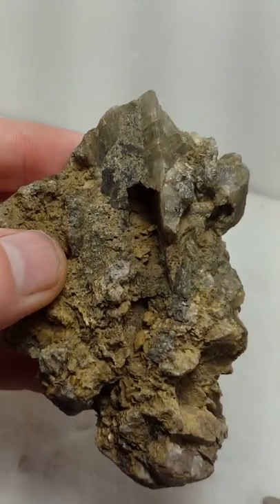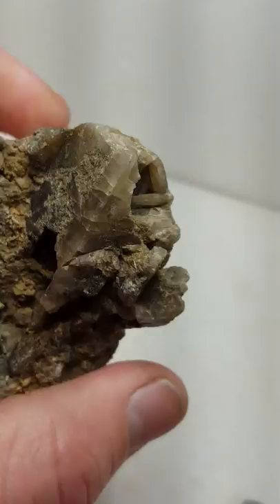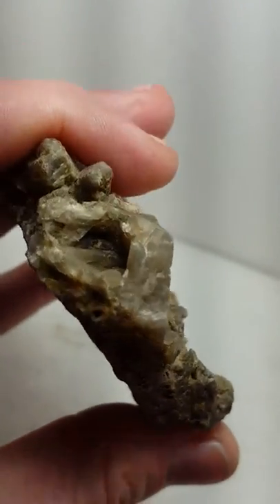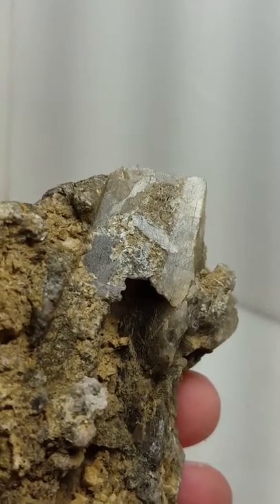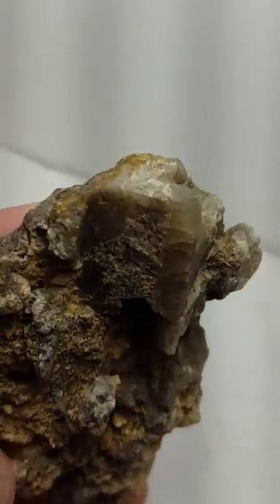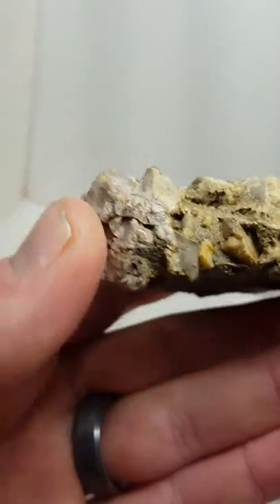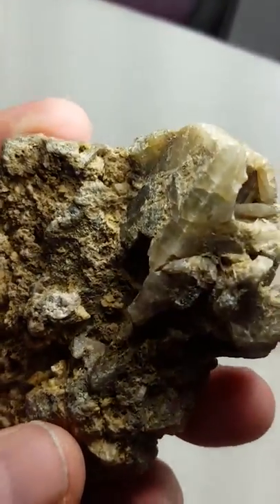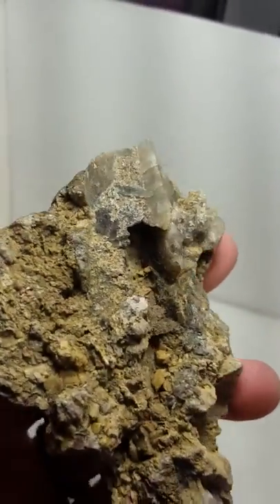Quartz - orthoclase psuedomorph?